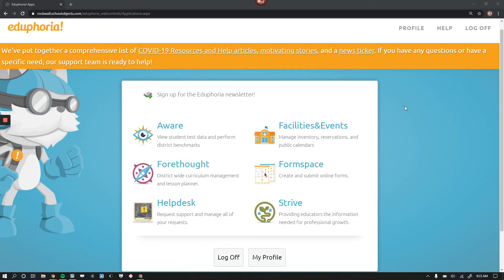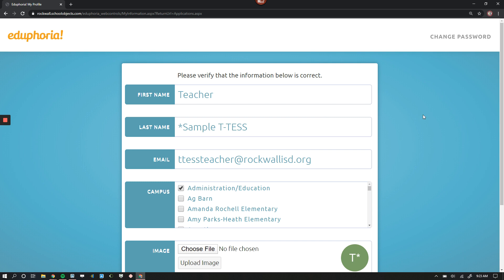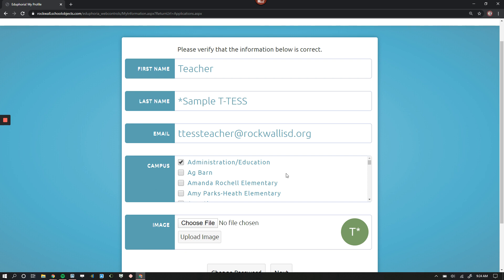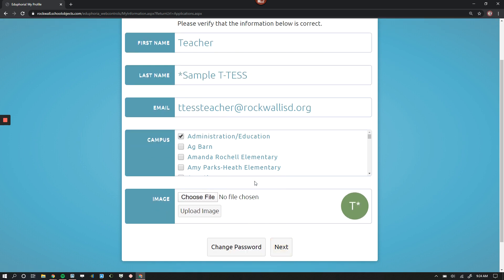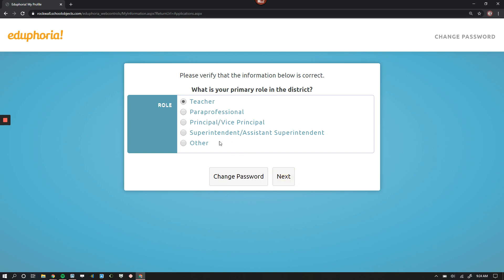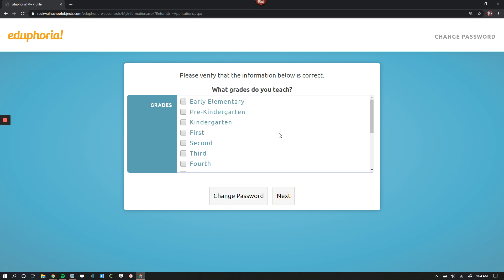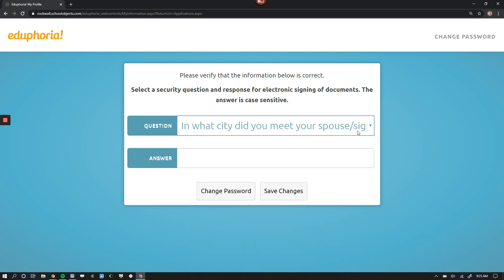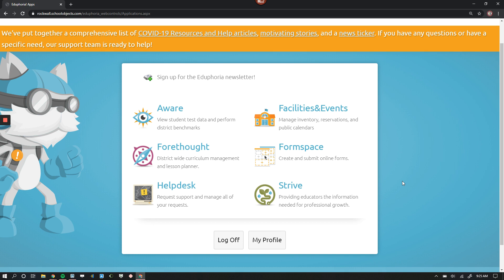Update Eduphoria Profile for Electronic Signatures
For Rockwall ISD staff needing to utilize the Electronic Signatures tool on their appraisal documents in Eduphoria. These instructions will show you how to update your profile to include a security question.